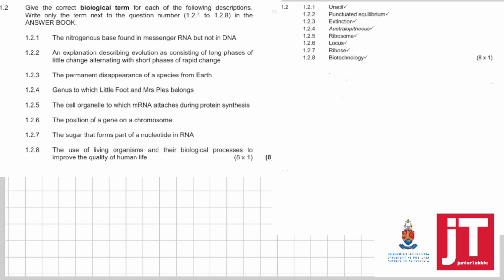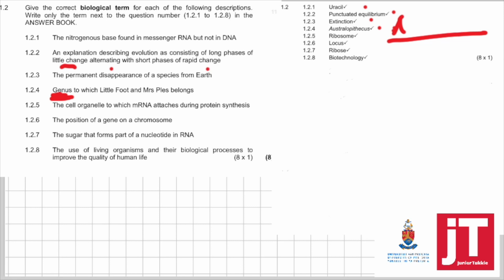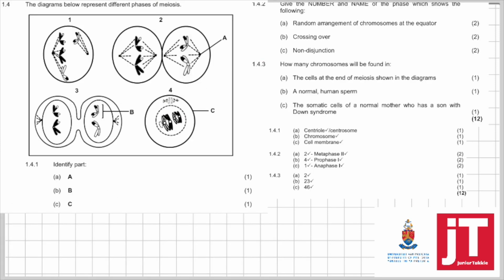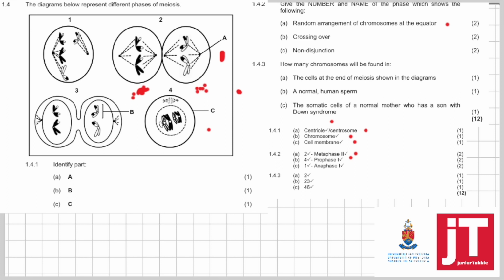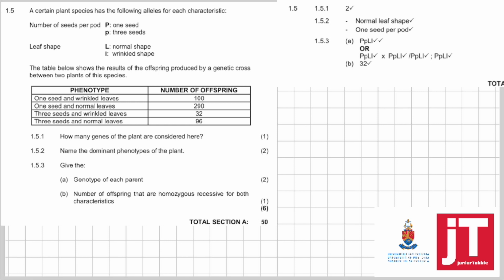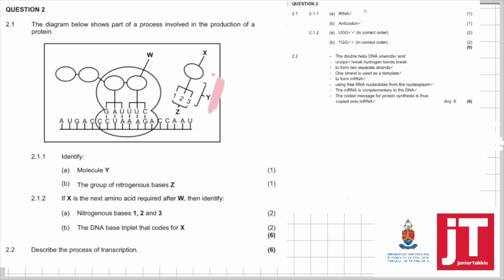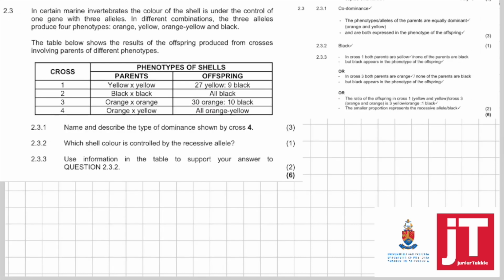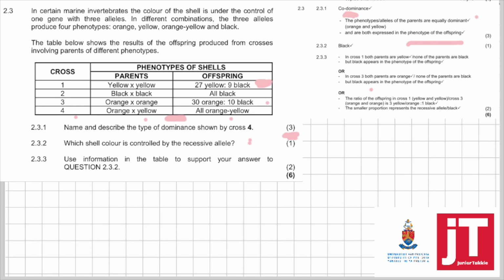Gr 12 Exam Preparation - Life Sciences - November 2019 Paper 2 Q1 & 2